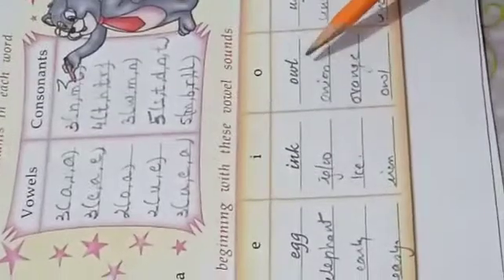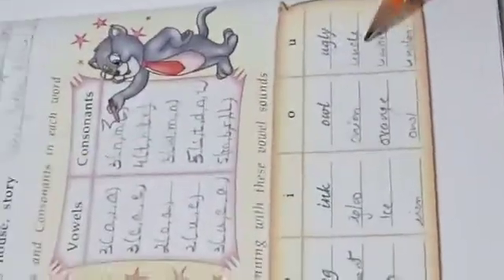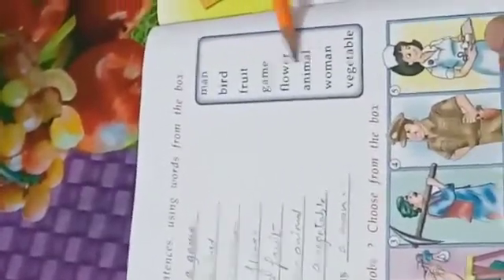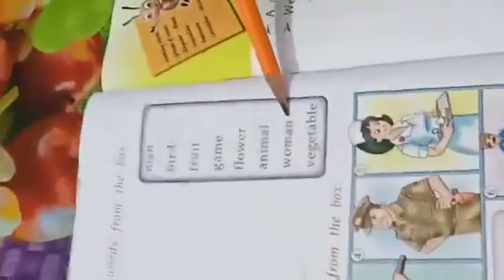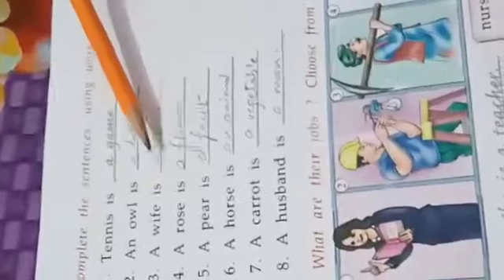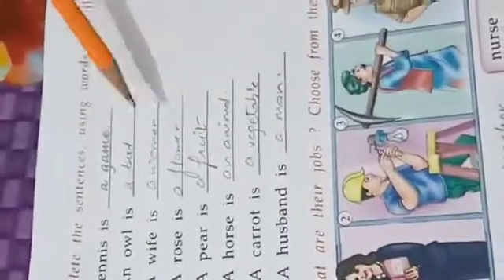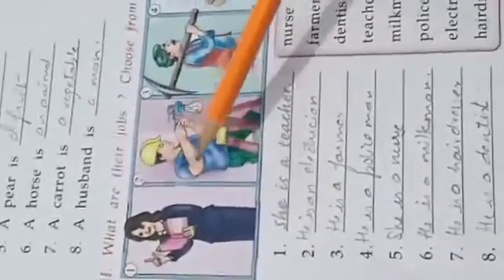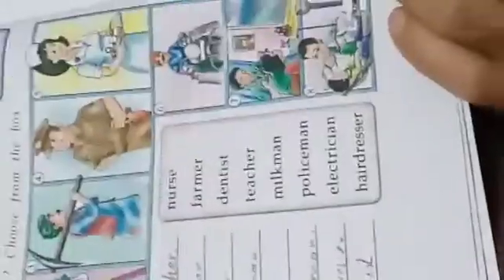Vowels and consonants